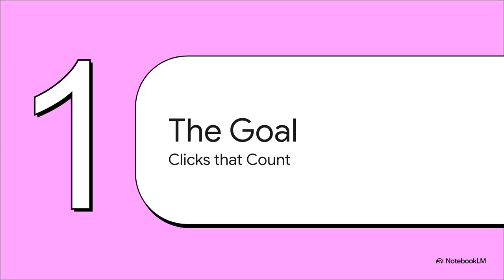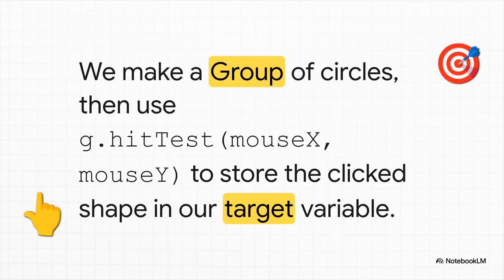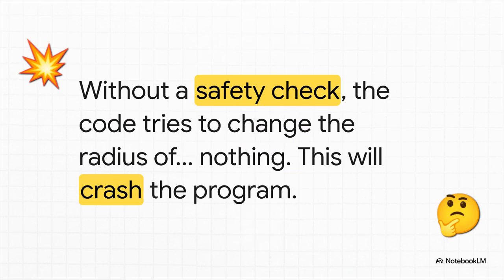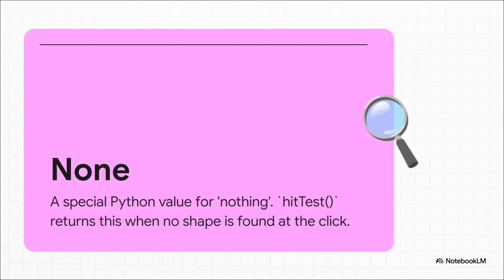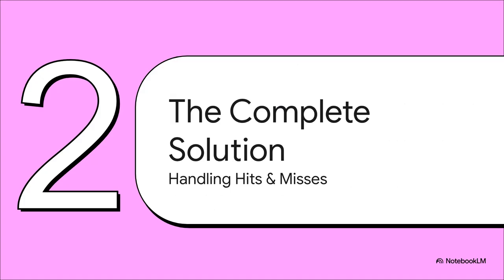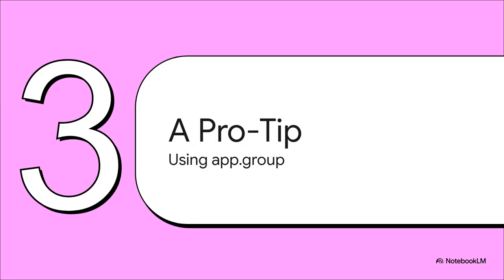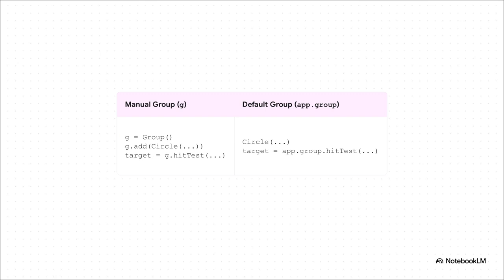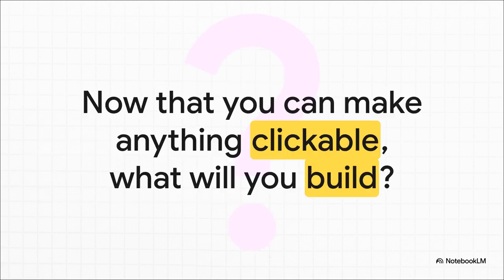10 3 1 More functions that return values